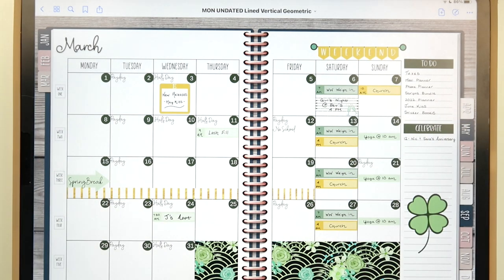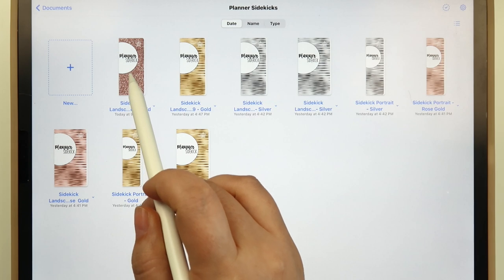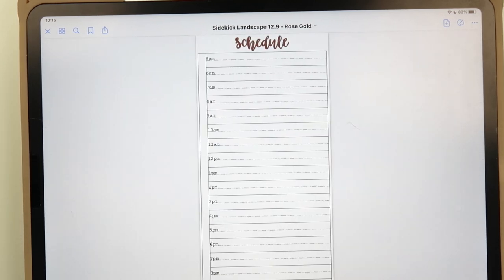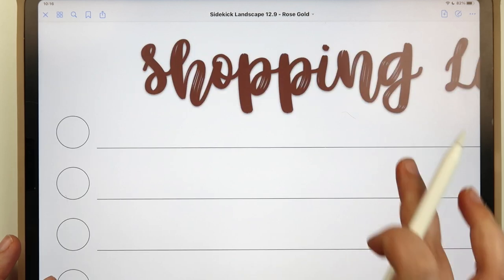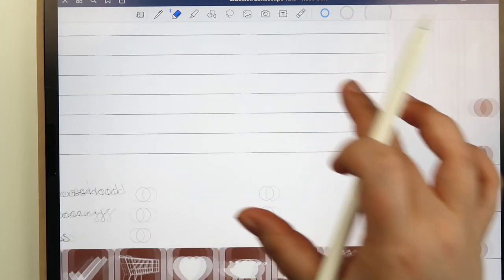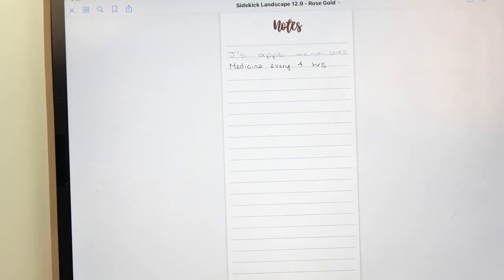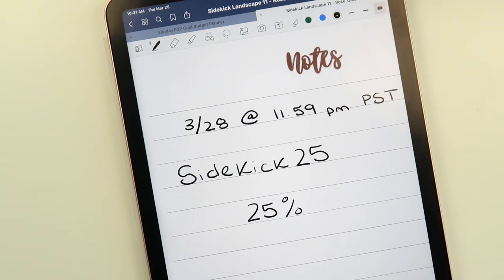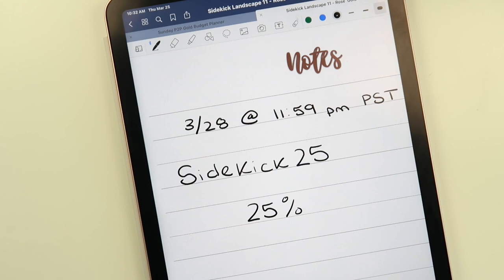NEW Planner Sidekicks | The Perfect Companion for Any Digital Planner | Split Screen Tool on iPad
Hey everyone!

In today’s video, I am sharing an exciting new release for Planning to Prosper - Planner Sidekicks!

Xoxo,
Stephanie Anne

Sign Up for WW Using My Link and We Both Get One Month Free

DIGITAL PLANNING PRODUCTS I USE AND LOVE:
- Planning to Prosper Digital All-in-One Life Planner
- Planning to Prosper Digital Budget Planner